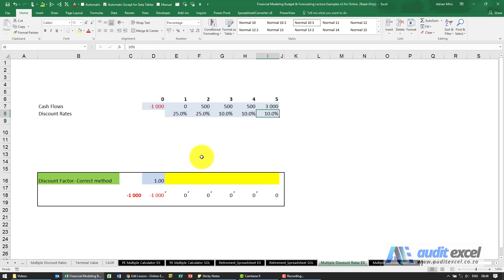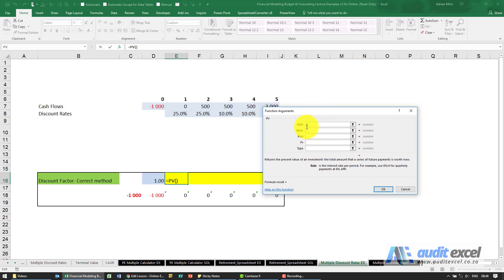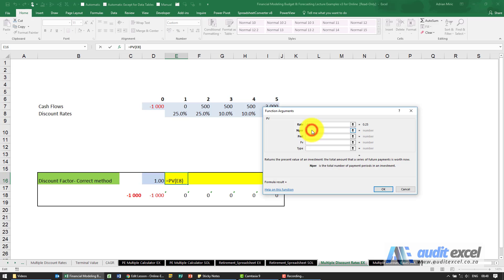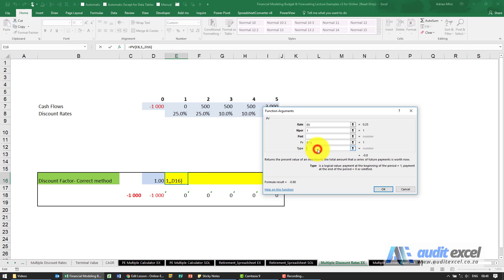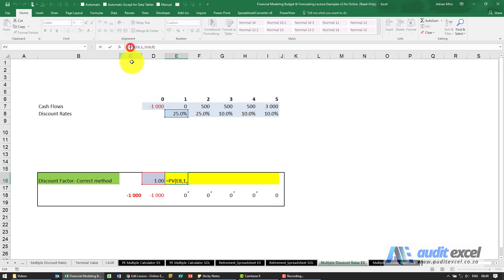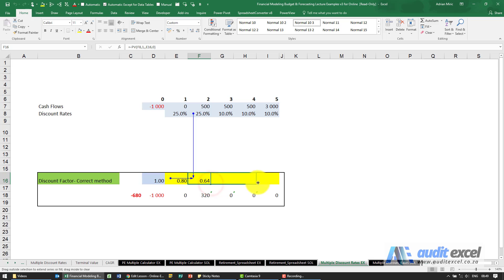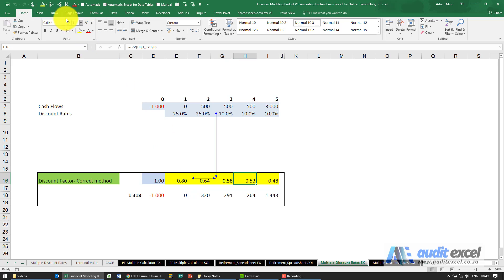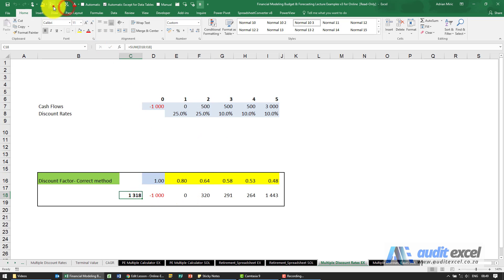Using multiple discount rates in an NPV calculation in Excel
00:00 Using the PV function to create the discount factor
00:24 NB- the NPER will always be 1
00:38 FV is the preceding cell

We have a project that is very risky in the beginning (during construction) but then is low risk. We want to apply different discount rates per year to determine the Net Present Value.

In E16 to I16, determine the discount factor to use given the required discount rates in cell E8 to I8.